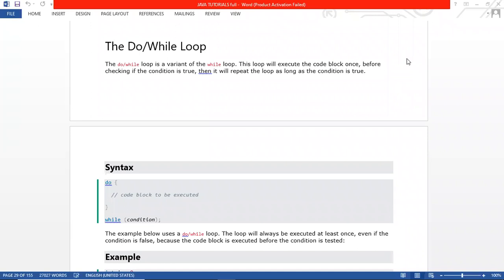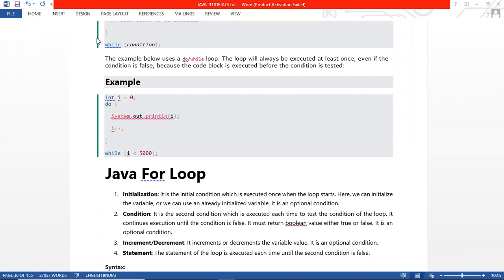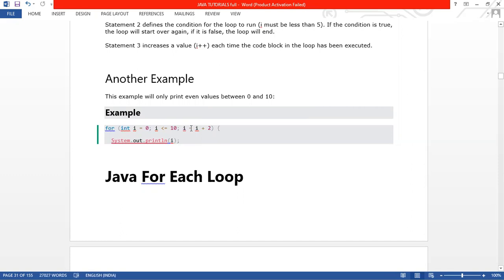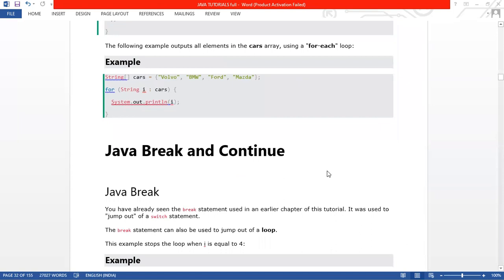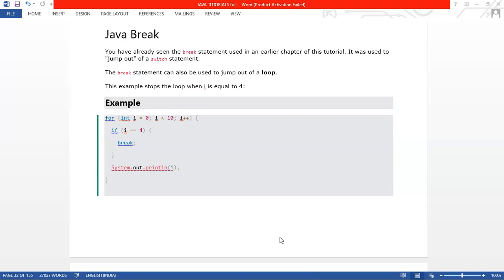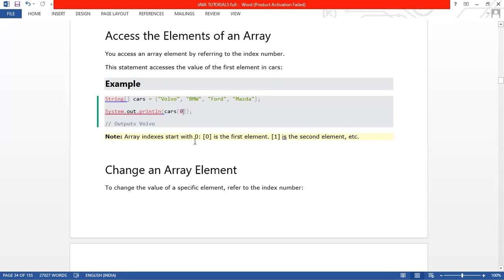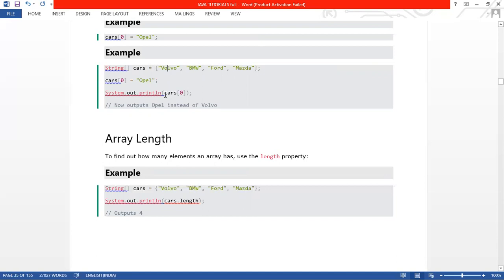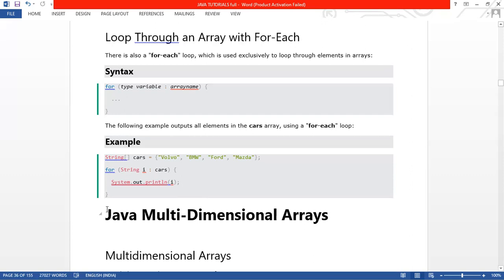Java Training Session 4 of Team 23 | PCS Global | as on 19th Jan 23